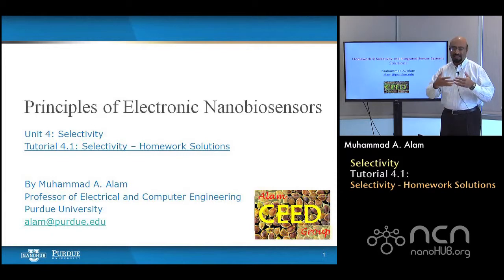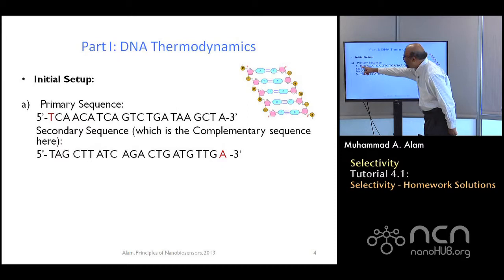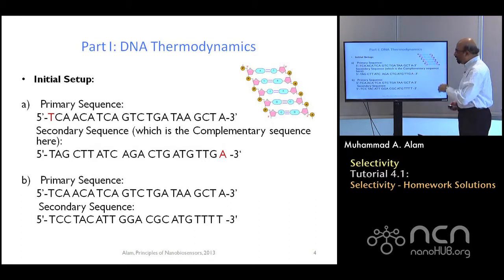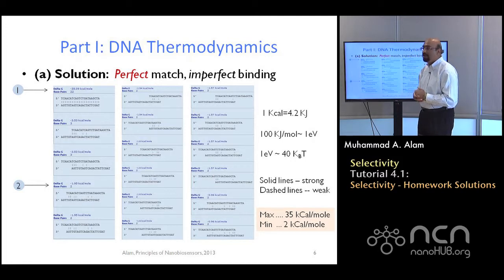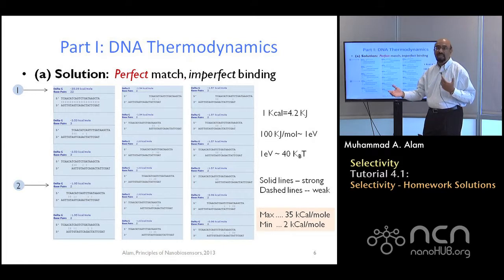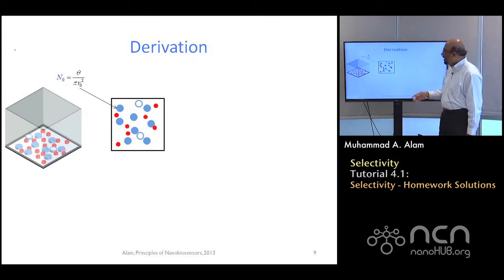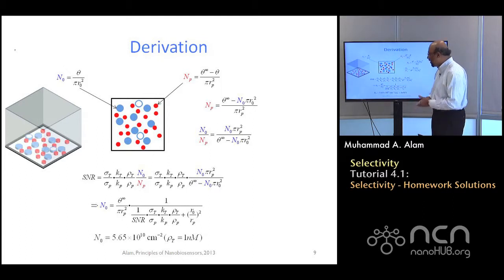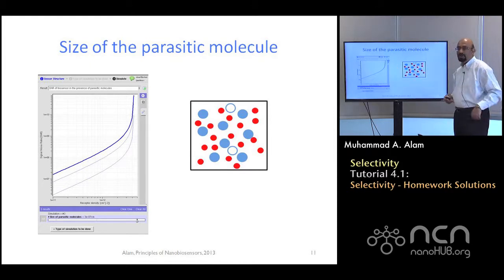nanoHUB-U Nanobiosensors T4.1: Selectivity - Homework Solution V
Table of Contents:
00:00 Tutorial 4.1:: Selectivity - Homework Solutions
01:28 Selectivity: Energetics of Binding
02:23 Part I: DNA Thermodynamics
03:20 Part I: DNA Thermodynamics
06:55 Recall: Energy Selectivity
07:38 Part I: DNA Thermodynamics
12:17 Part I: DNA Thermodynamics
14:15 Problem 5.2 Diffusion limited competitive absorption on biosensor surface
14:44 Derivation
19:36 Simulation results
20:50 Size of the parasitic molecule